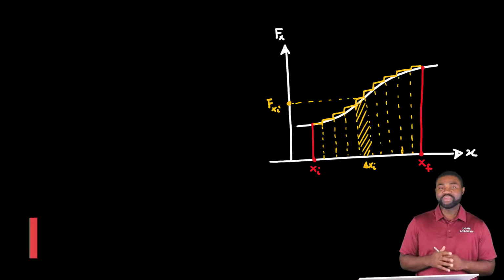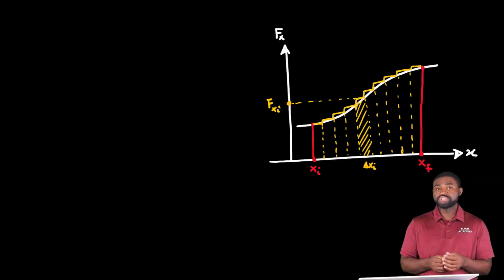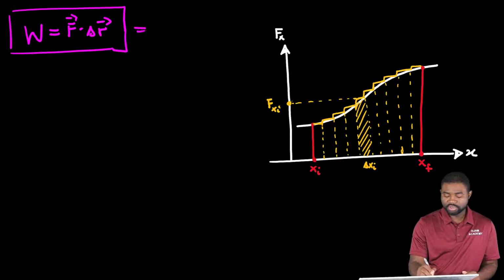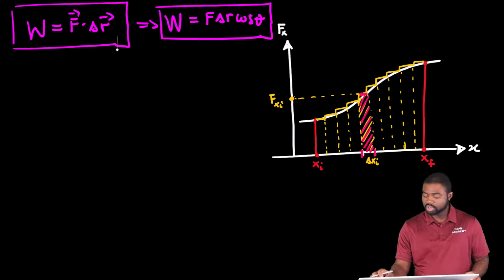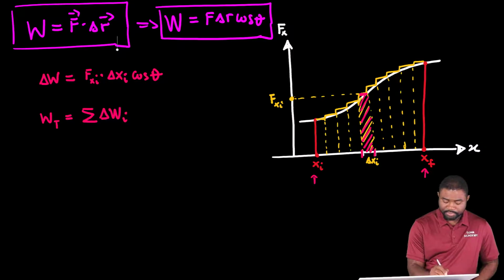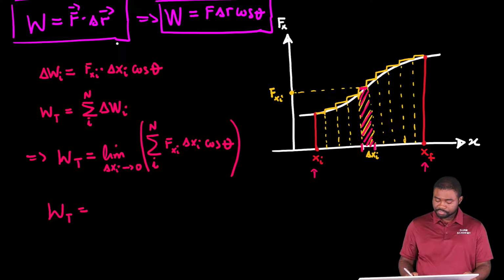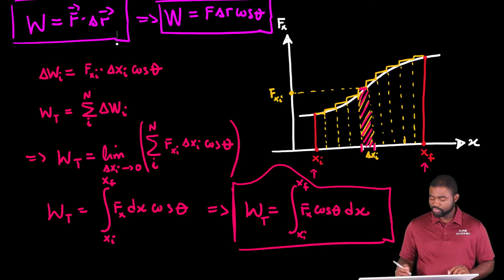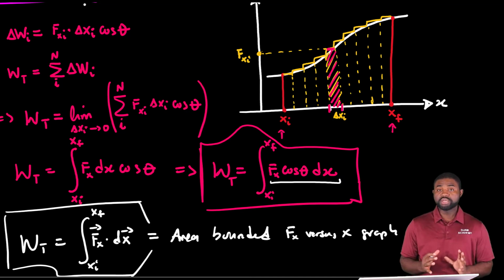Work done by a position dependent variable force